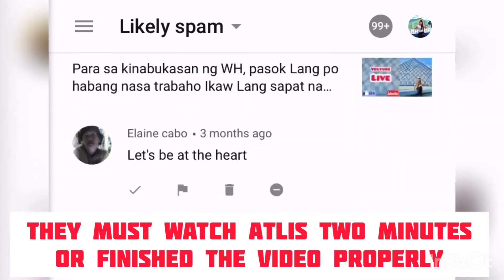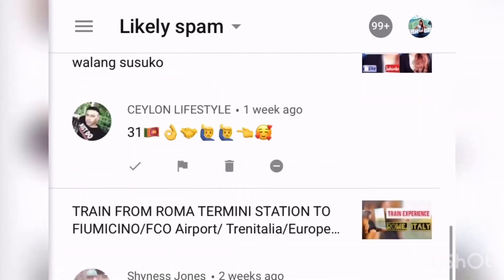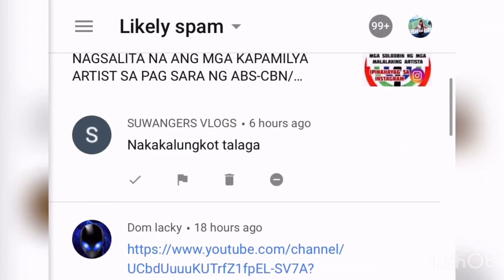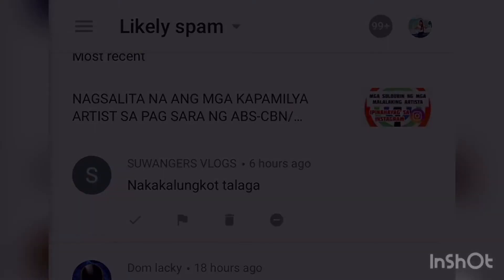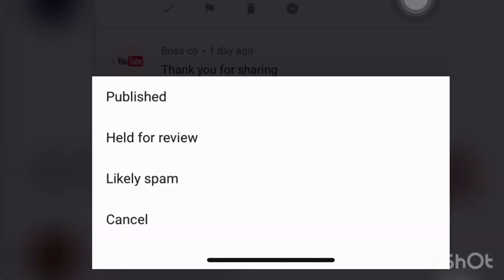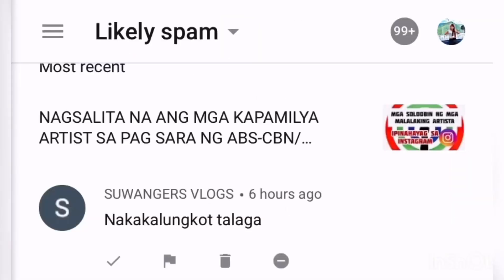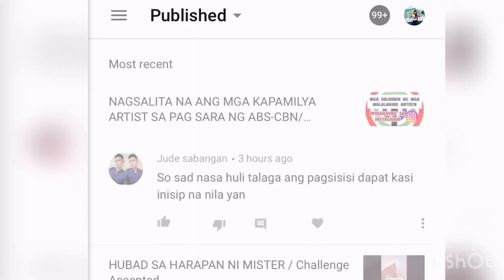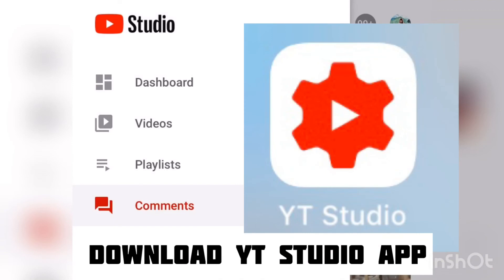HOW TO CHECK SPAM COMMENT EASILY IN YOUTUBE/ YT Studio/ Tutorial/ Idea/ Pinay Vlog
On this video you will know how easy you can check the spam comment using your phone ✔️

YT Studio
Tutorial
Idea
Tips
Published comment
Likely Spam comment
Spam comment
All Videos
Analytic

Download the YT studio on your phone
Click the comment section, you will see from the bottom an option click the LIKELY SPAM

Im using iphone 11